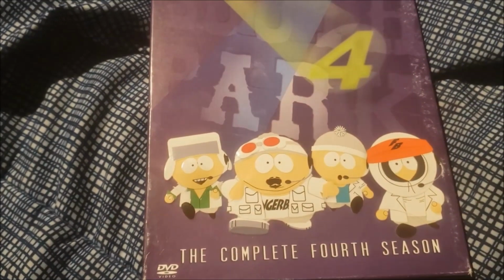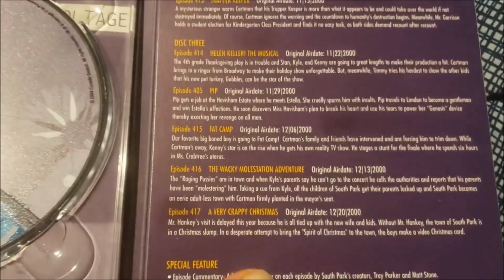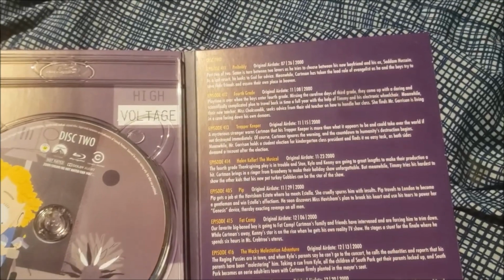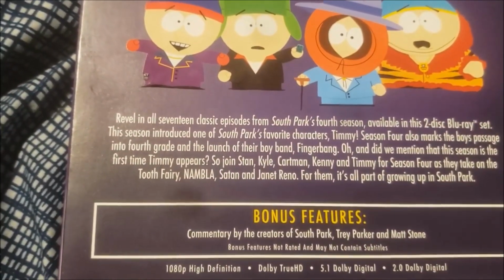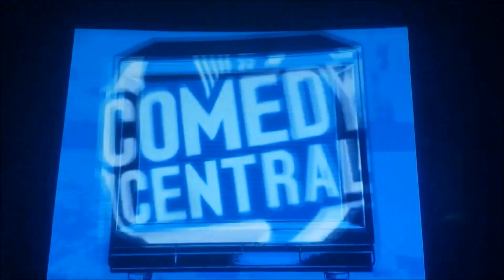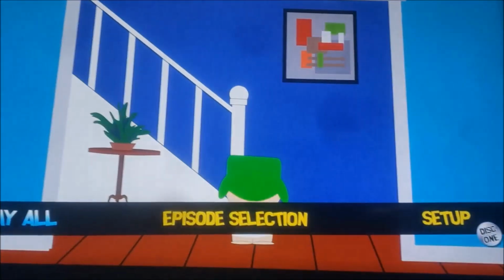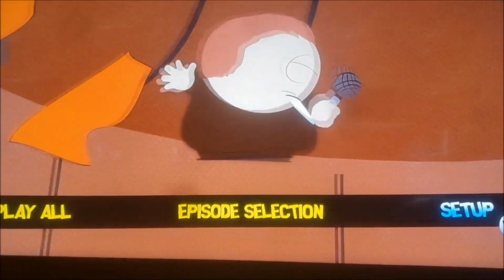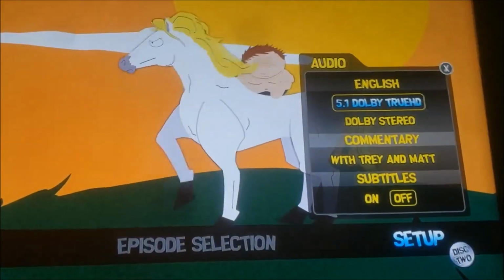South Park Season 4 DVD Vs Bluray (Discs in Depth)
here it is finally i show the differences between season 4 on dvd and bluray